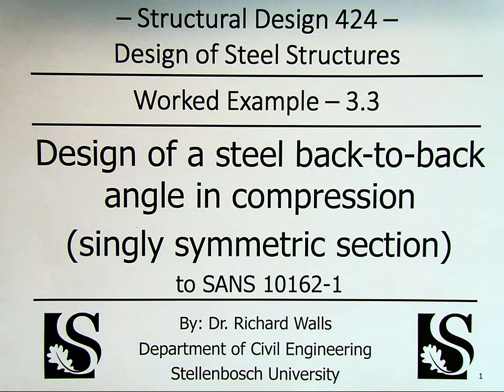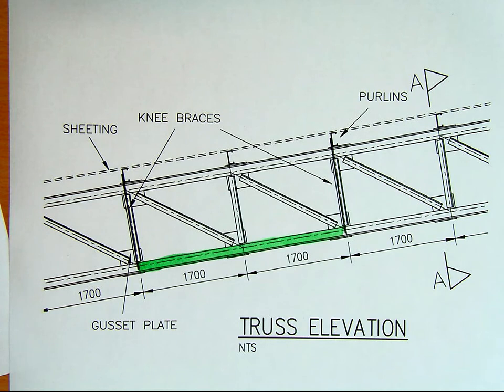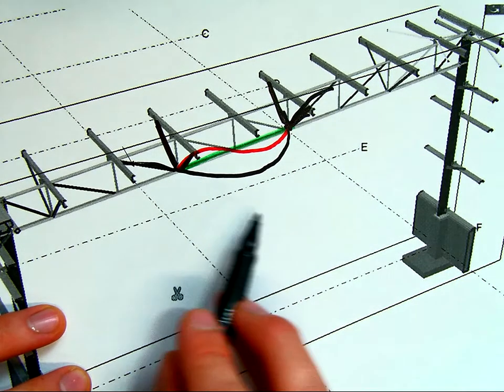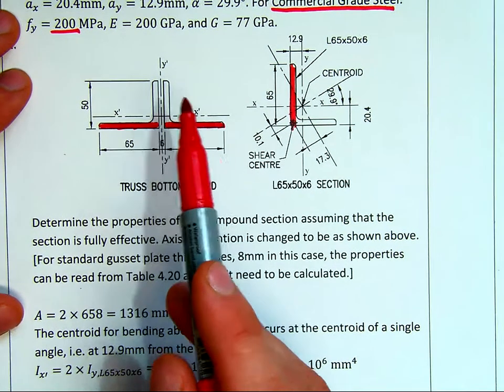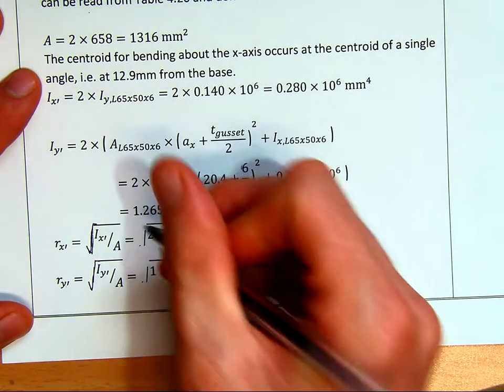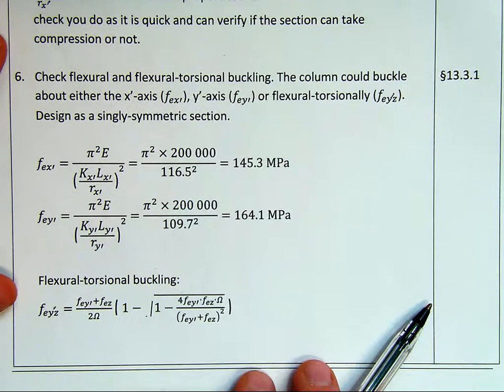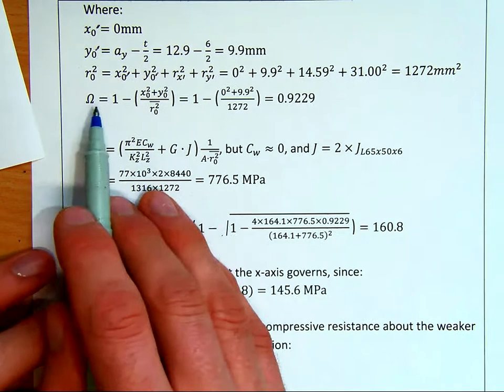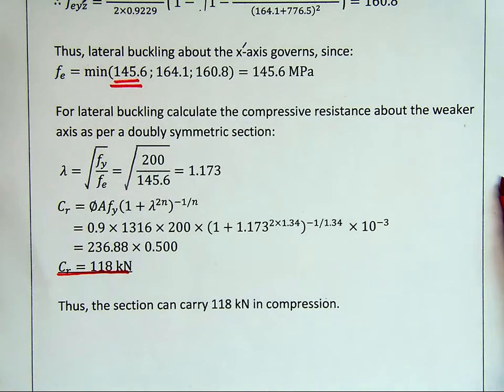Steel Design - Compression - Back-to-back unequal angle worked example - SD424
This video explains how to design a back-to-back (double) steel angle in compression. There are multiple effective lengths for the section and it is shown how these are handled. Composite properties are calculated.

Part 1 of 2 - In the second video a single asymmetric angle is designed.